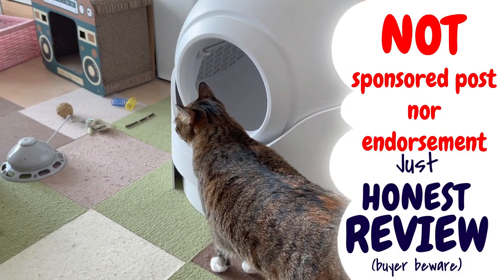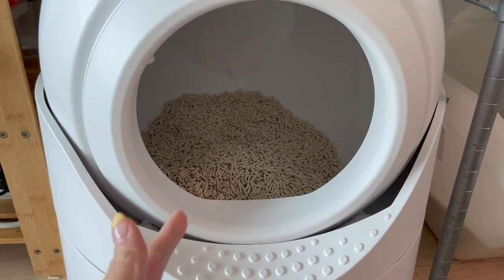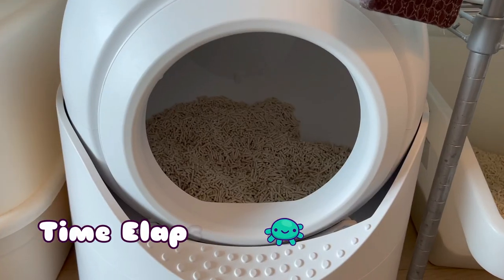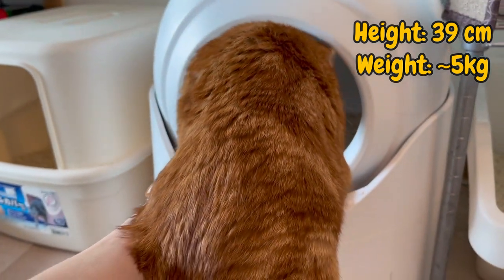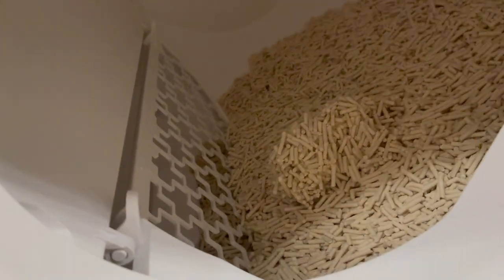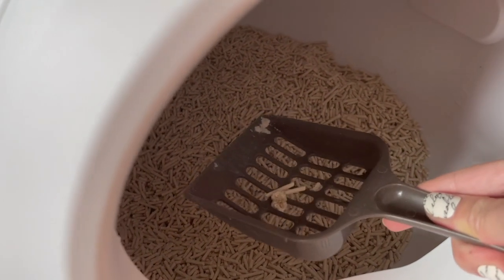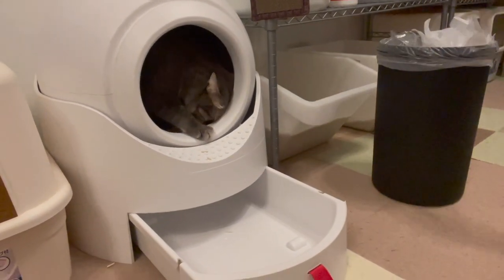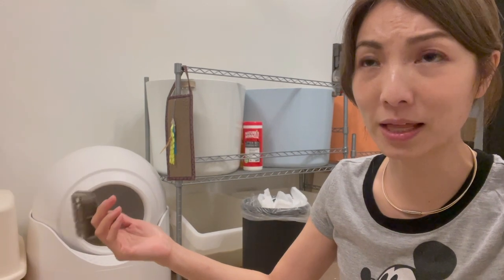Semi Automatic Cat Litter Box Review (Indiegogo Project: Woof 'N Meow)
I wasn't paid for the product review, the product sample was provided to me for review by Woof 'N Meow. I've always had my doubts about both automatic and semi-automatic litter boxes and thought this would be a great opportunity to try one out for both myself and the meows.

I just unpacked this new litter box and was just learning how to use it, once it's locked it doesn't spin around uncontrolled. (where you saw one of my cats having an opposite moment when one of my cats was trying to get inside upon unboxing)  The only bruising was of the cat-ego. The cat is a-ok!

Regarding follow-up support with the company, they ranged from slow to nonexistent. The shipment was missing the top cap, and emails were sent out to notify them, but the email finally got a response when I suggested continuing with the review without the cap.

I also had some questions about product usage-related questions, but they are still unanswered to the date of this video (well over a month), kind of hoping they would get back to me so I can know more details on how they optimize the experience for the user.

In this video, I also listed some of the products I use:

Litter Box Wipes
Litter Scooper
Soy Litter (We use natural/charcoal)

What to expect on my channel on a weekly basis:
     -- Cat mom life with my cat community, how I keep everyone happy and healthy with ease
     -- My live streams to get in touch w/ my community

0. Start with an EMPTY shopping cart
(this also shows what gear or cat stuff I use) (You DON'T have to buy anything from my store)
2. Go ahead and do your usual shopping on that SAME BROWSER
2.5 Checkout within 24 hours (As your initial click is only valid for 24 hours/ up to your checkout, whichever one is faster)
3. Amazon will give me a tiny tiny kickback out of their own pocket to me as you get your item
4. I can use those accumulated pennies in my routine animal support and rescue missions